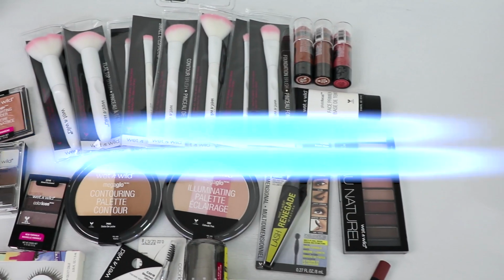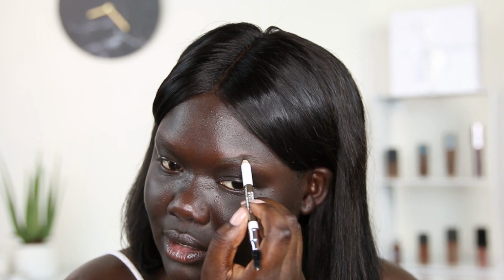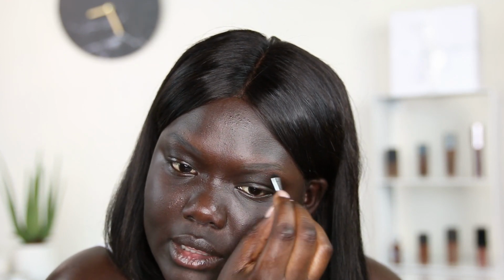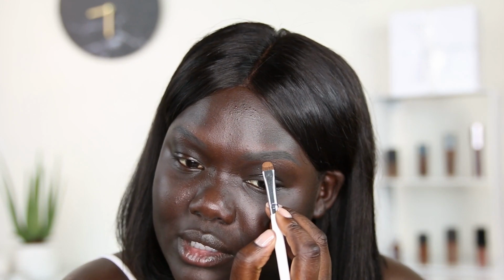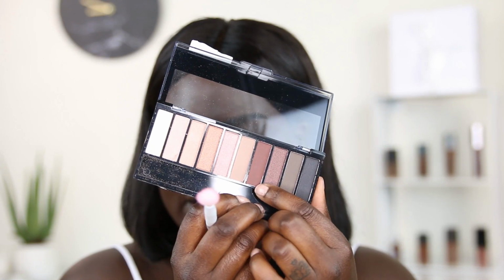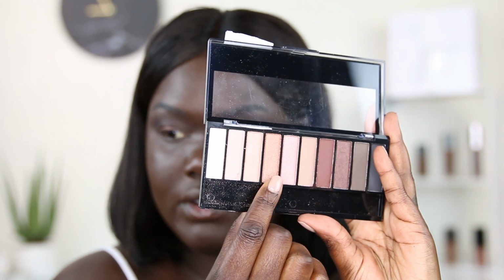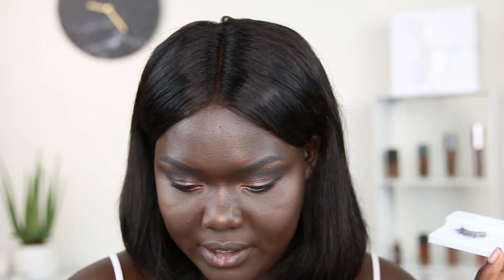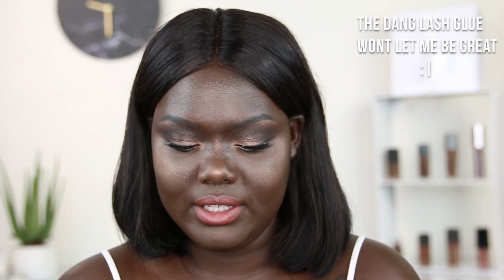First Impression ALL Wet n' Wild Beauty Products || Nyma Tang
Hey guys,

So I finally decided to attempt the full face thing using all Wet n' Wild Beauty products.

Nyma
(nee-ma)

Products Mentioned:

MAC "Double Shot"
Milani "Teddy Bear"
NYX "Ginger Snap"
MAC "Among the Fireflies"
NYX "Vacation Spot"